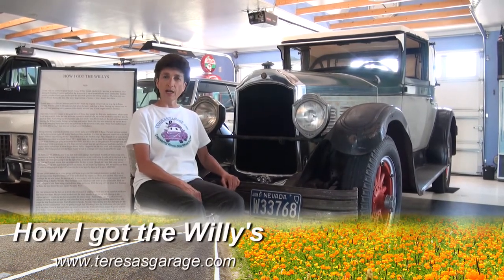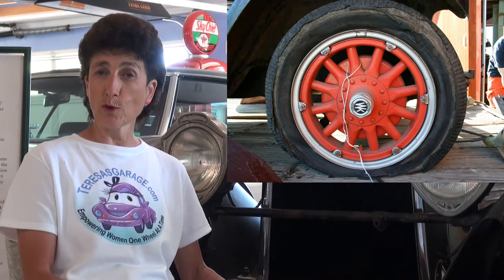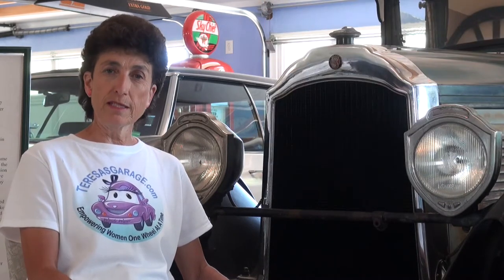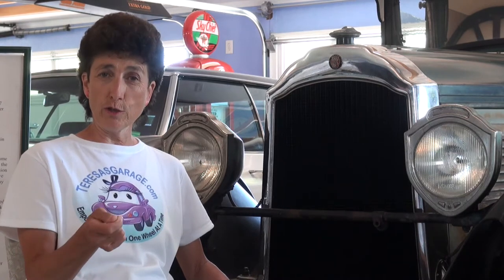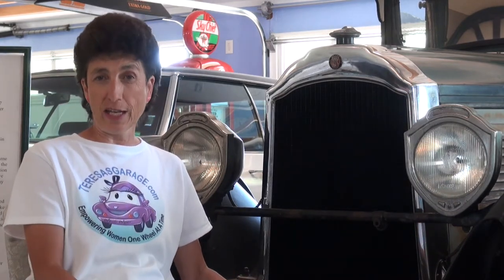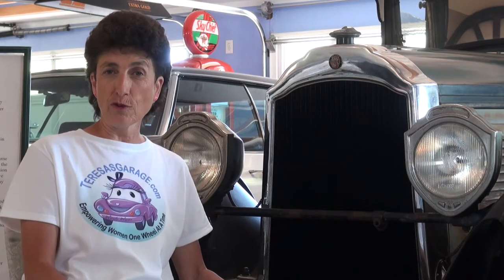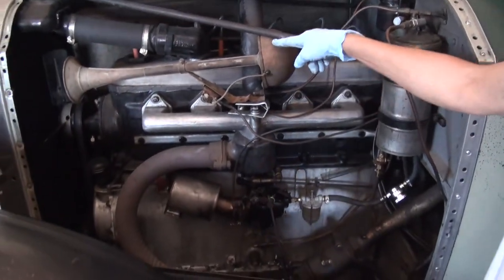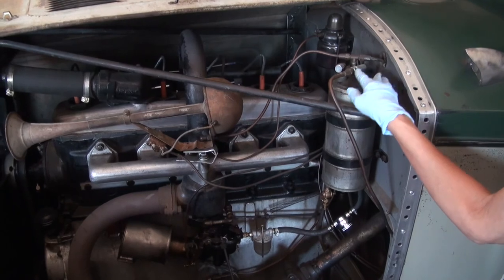Willys Knight Model 66A Cabriolet 1927